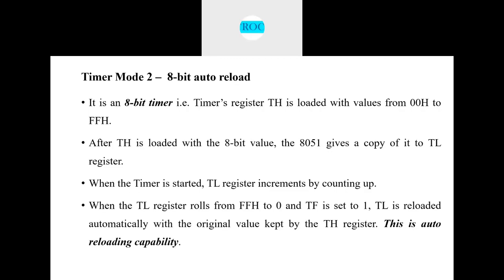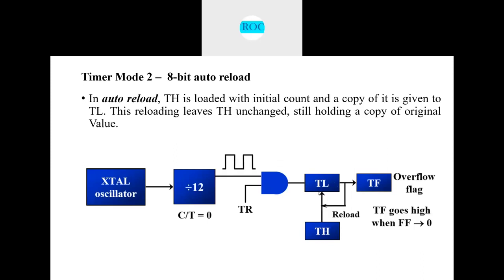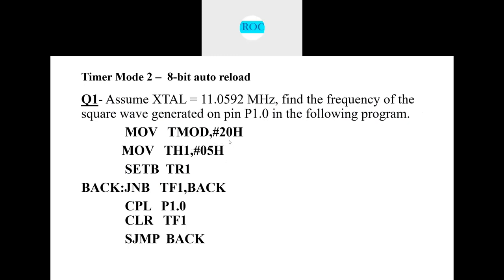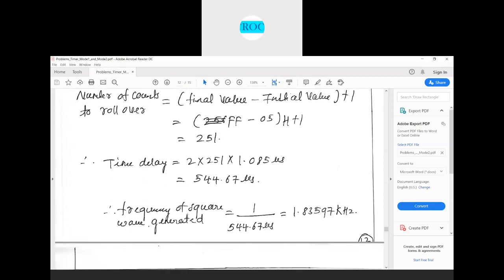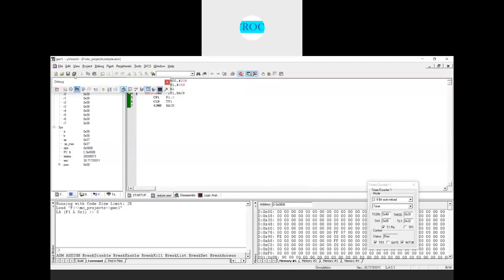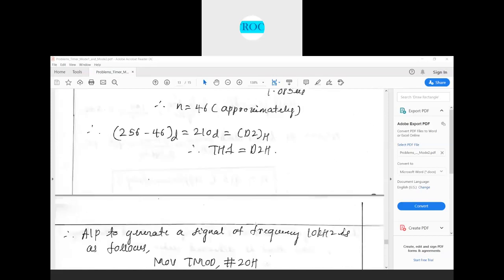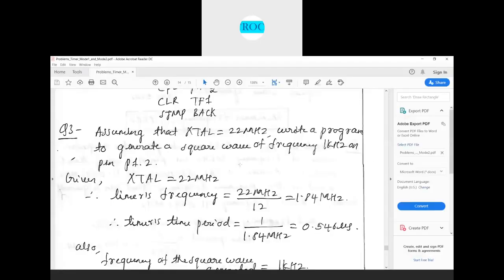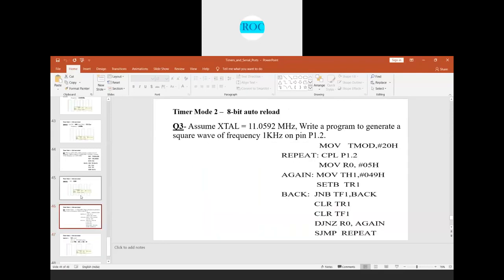18EC46 MICROCONTROLLER - Module 4 Timer Mode 2